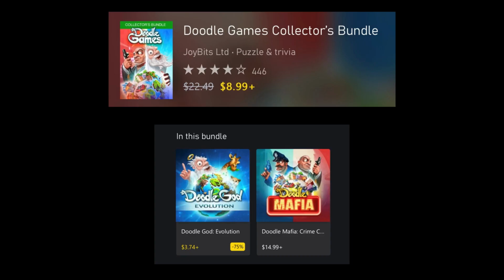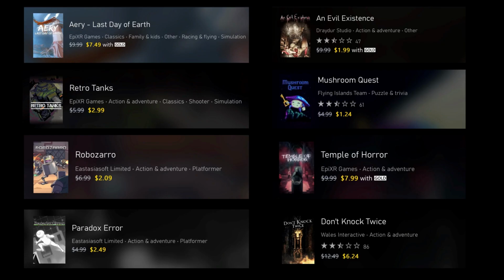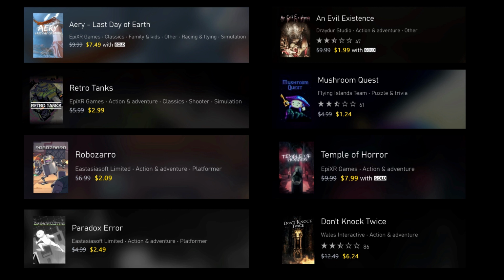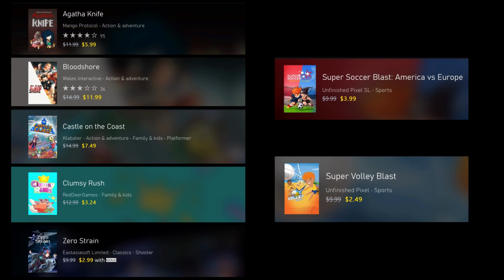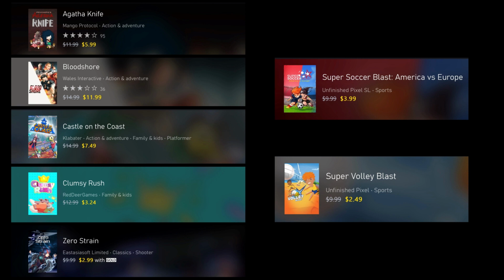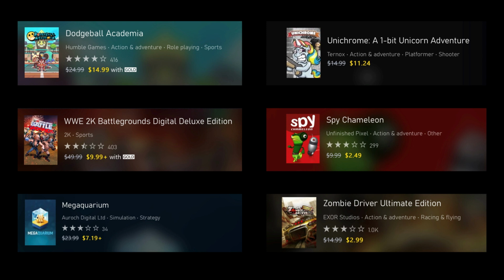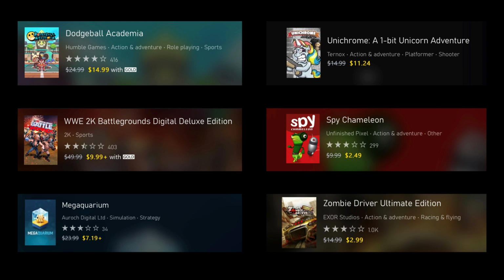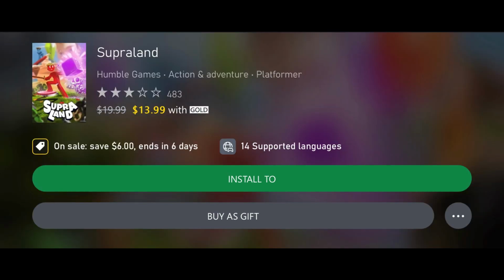Easy Achievement Games On Sale This Week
November 29th - December 5th, 2022

Voiced by Billz
Gamertag: Billzumanati

Join the Achievement Land Fam today!
Become a member on YouTube for $3 a month